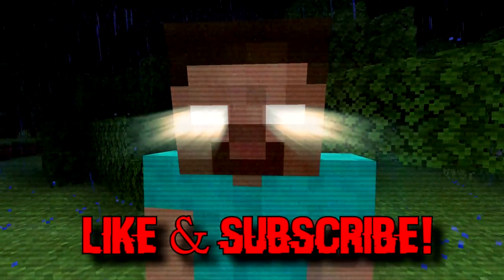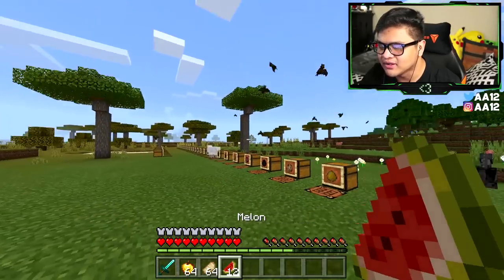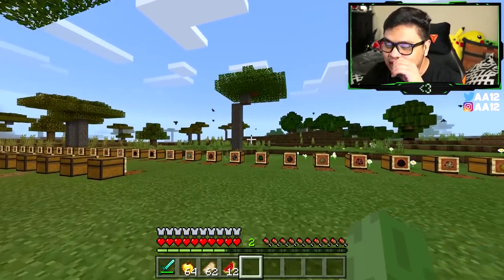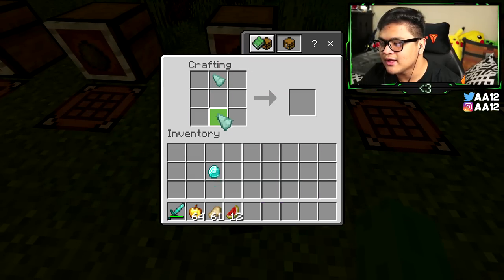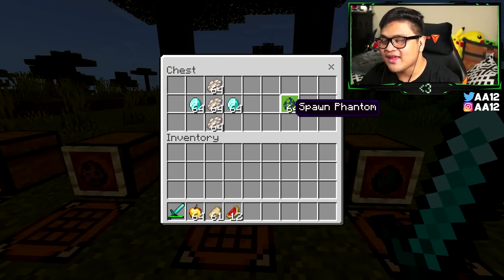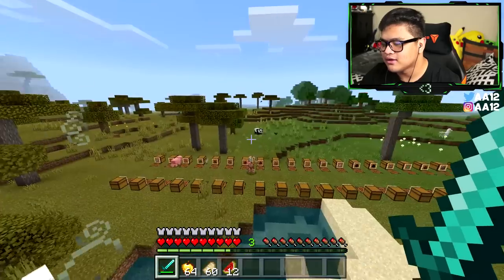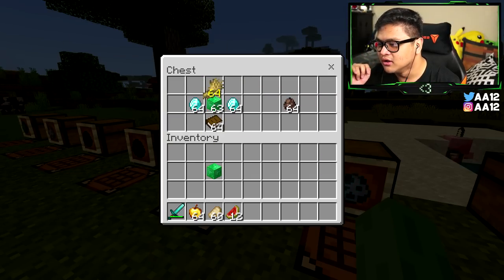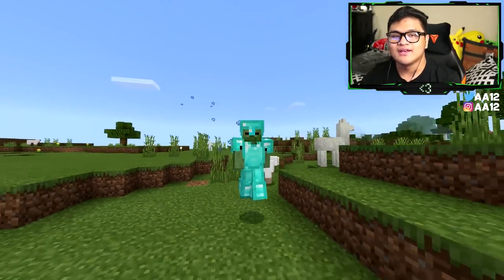How To Craft SPAWN EGGS in Minecraft!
THIS IS HOW TO CRAFT SPAWN EGGS IN MINECRAFT POCKET EDITION EASY! This is how to craft any spawn egg in Minecraft PE! Enjoy!

I make Minecraft and Minecraft Pocket Edition videos! We make Minecraft mods and Minecraft Bedrock Edition addon video showcases as well as roleplay and map videos! Join me as we play one of the best mobile games on either iPhone or Android and even on my PC! Hopefully you enjoy my content!